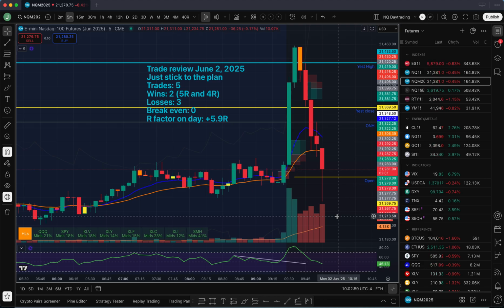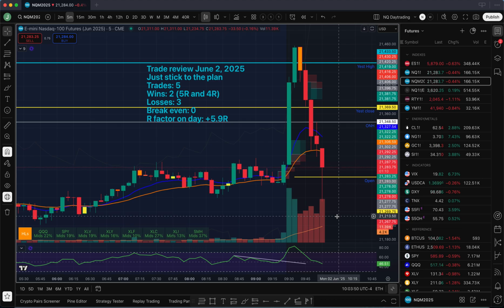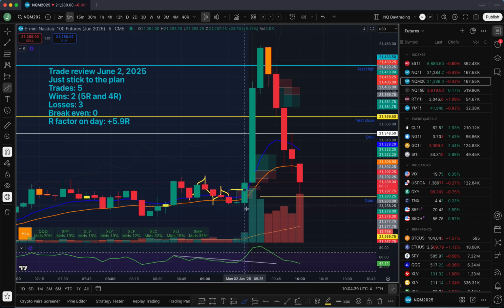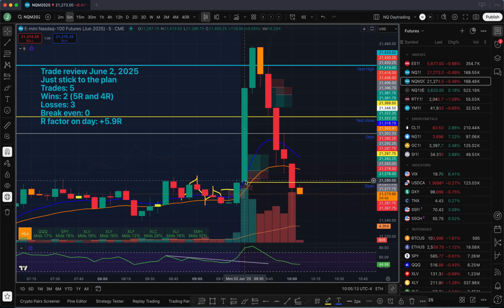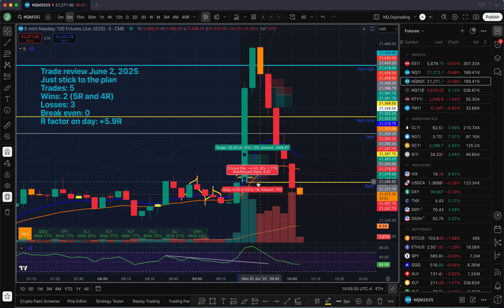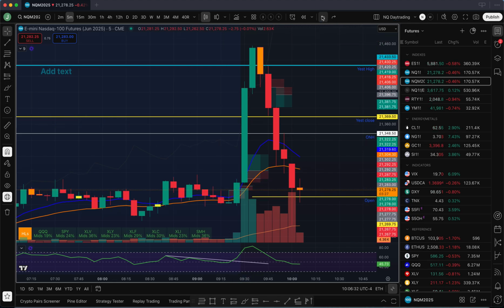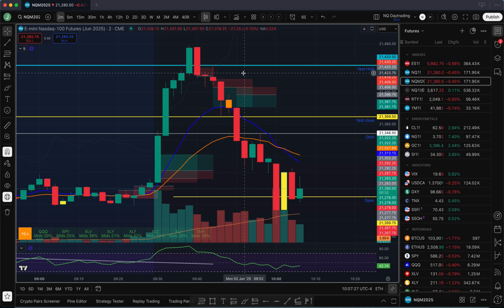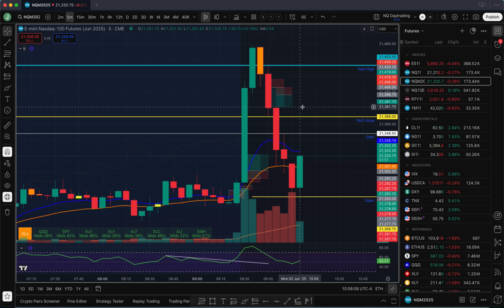Trade Review June 2, 2025 - Just Stick To The Plan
Daily Review June 2, 2025

Mental state before open 9/10 worked out, and got some stuff done premarket
Mental state at end of the day 9/10 ready to go work on my to do's and looking forward to a trail run

Number of trades: 5
Wins: 2 (5R and 4R)
Losses: 3
Break-even: 0

R Ratio on the day: +5.9R  - closed out positions after getting past +5R

Did I use the 5 min timeframe and higher? Sucked into 2min for one trade that was a loss

What was my level of flow state? 7.5/10 Took both of the best opportunities but broke my rules a couple times

Did I stick to my rules? 2 trades yes, 3 set ups no, but risk rules were all kept keeping things within reason

Where did I not stick to my rules? 2min timeframe entry and premarket trades

Did I go past my daily limit? No

Did I stick to my trade risk size? Yes all one R

Did I use mostly limit orders? Yes

Did I take breaks? Yes a little one for a bathroom break and snack post first win

What were the most common mistakes today? Premarket trading, also did that a couple times last week

What is something that I did well today? Consistent risk sizing, and entered both of the setups that were in my gameplan

What can I improve upon? Cutting out the poor setups and C game. If I cut out the two pre market trades I would have been done trading at 9:31 with my first win of the day

How would I grade my day? B+

I use Apex Trader Funding and am currently trading 10 funded accounts, working my way up to 20.